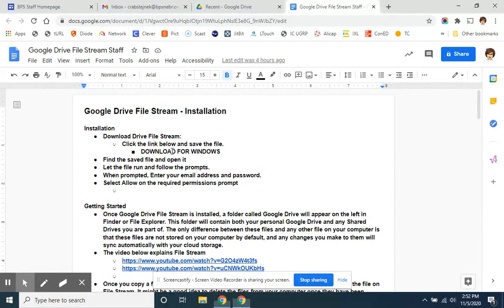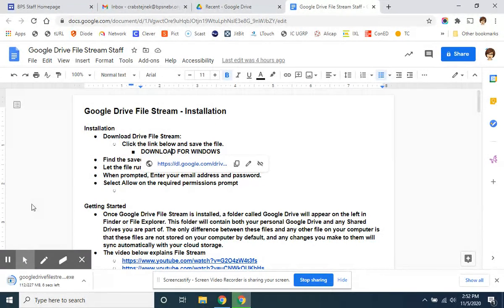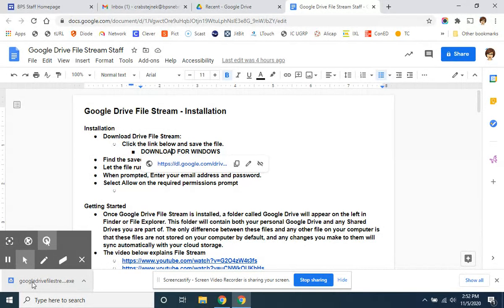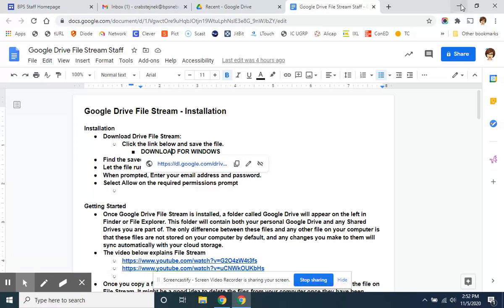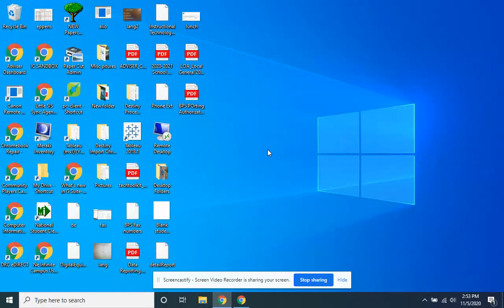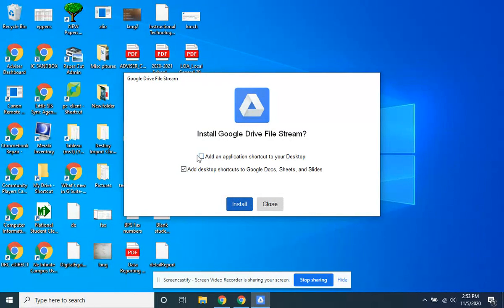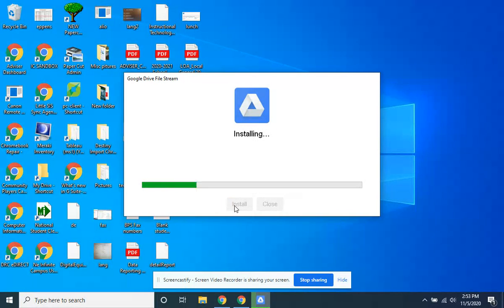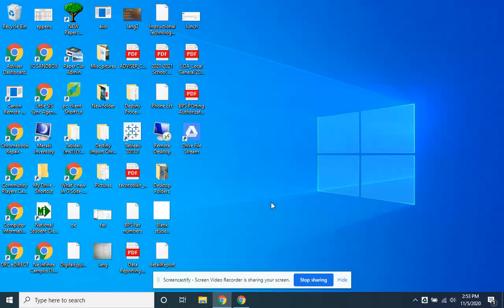Install google file stream Nov 5, 2020 2:54 PM